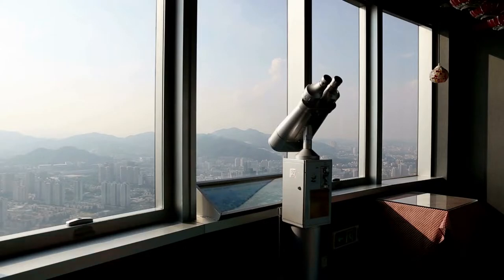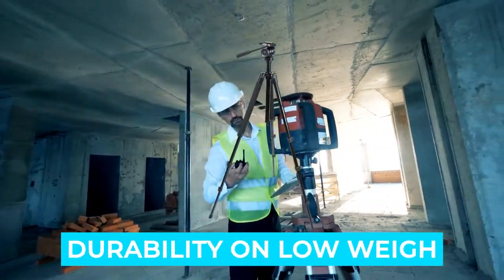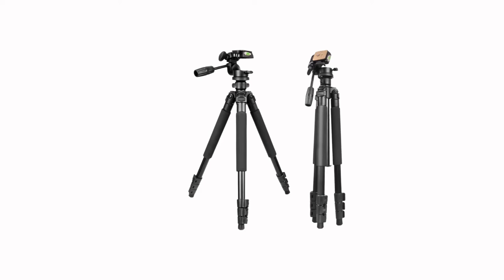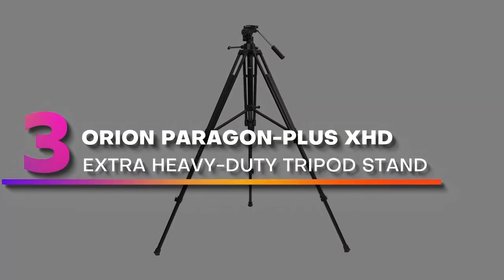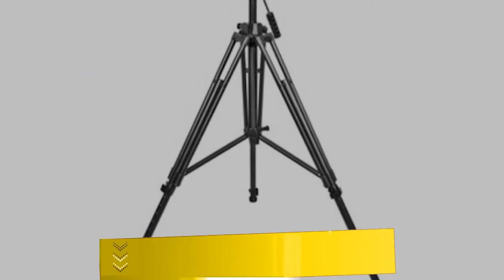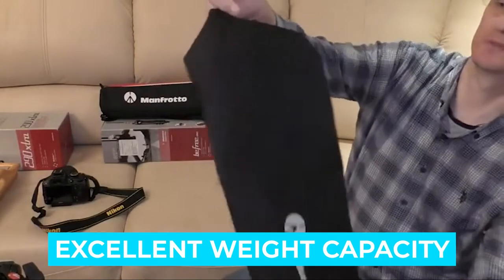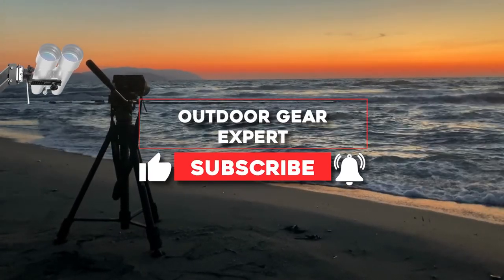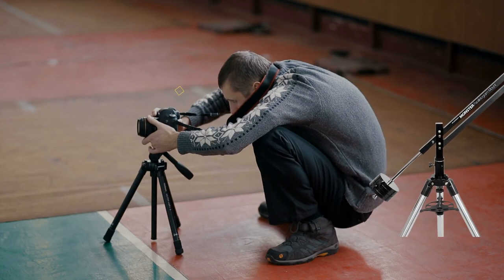The Top 5 Best Tripod for Binoculars in 2022 | Ultimate Reviews & Buyer’s Guide!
I am a professional reviewer of all things related to tripods. I go through extensive testing and research to ensure that you are always getting the best bang for your buck!